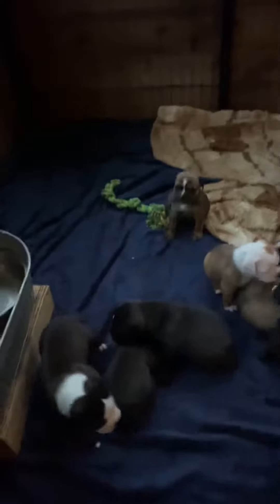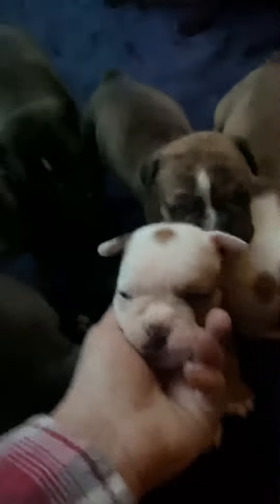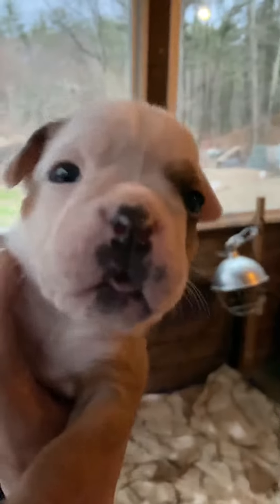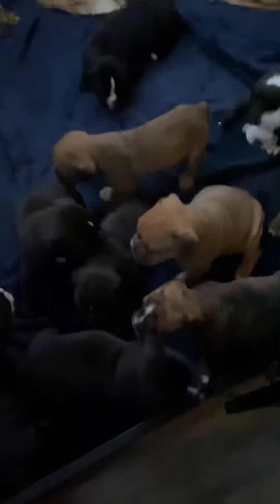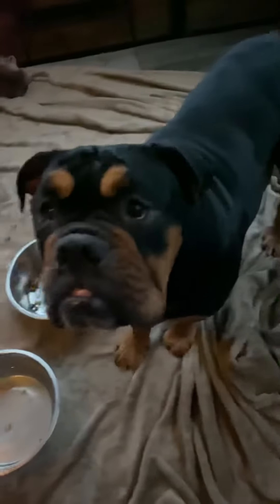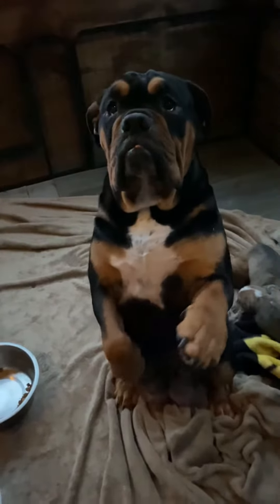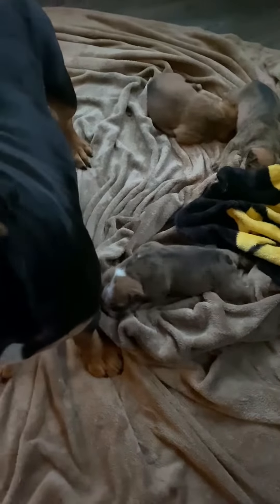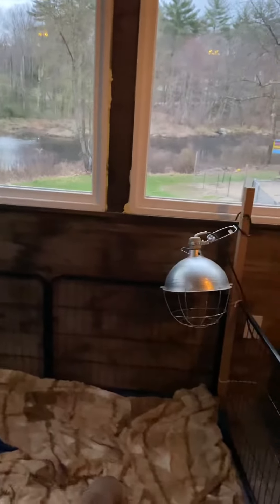Olde English Bulldogge Puppies at 2 & 3 weeks old